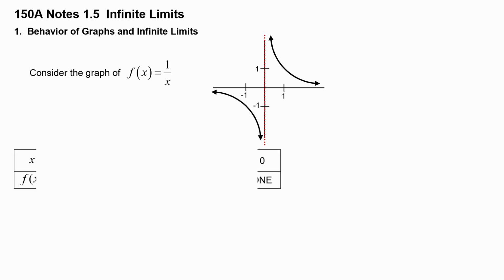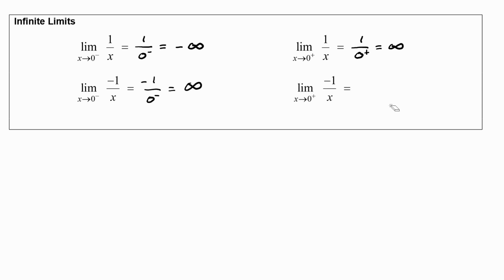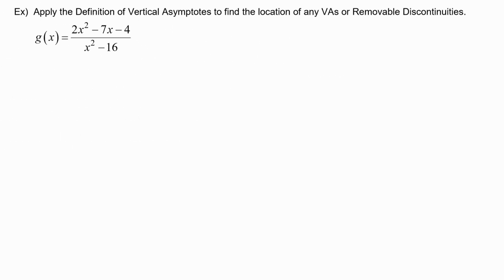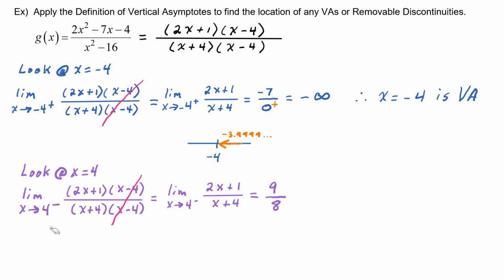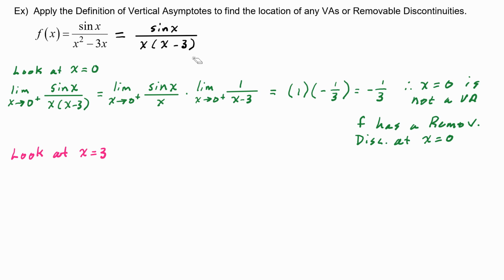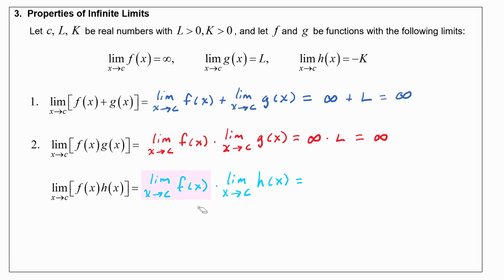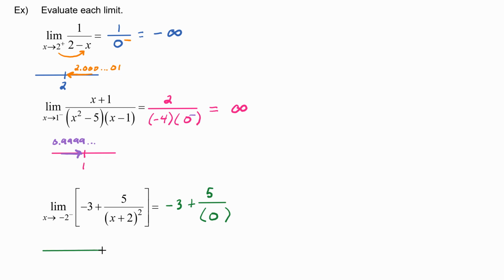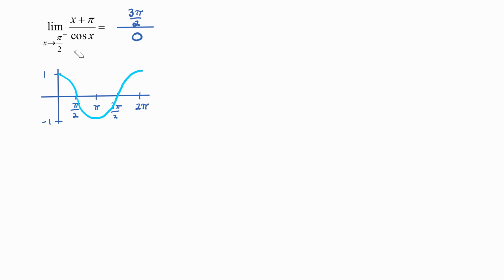Calculus I - 1.5 Infinite Limits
In this video you will learn about:
- Behavior of Graphs
- Infinite Limits
- Vertical Asymptotes
- Properties of Infinite Limits